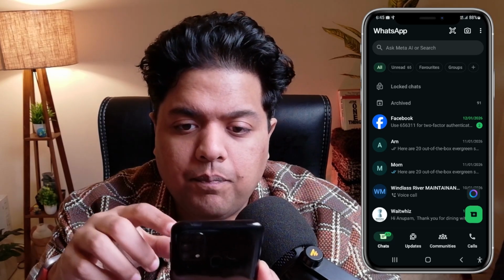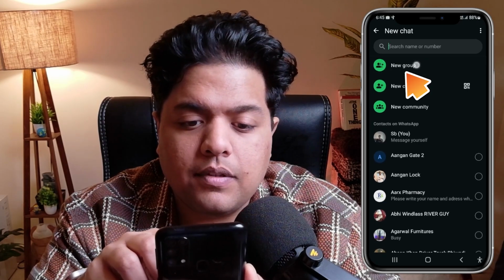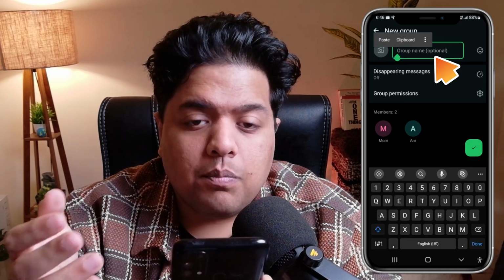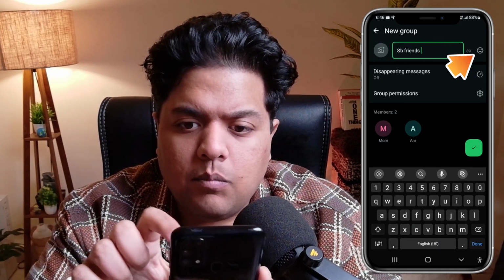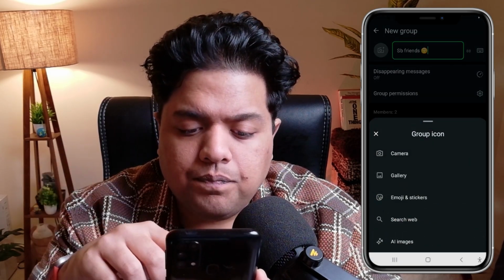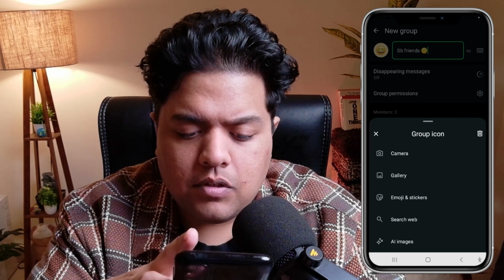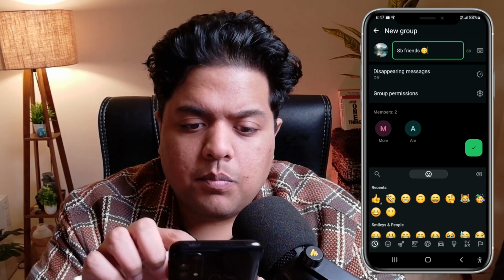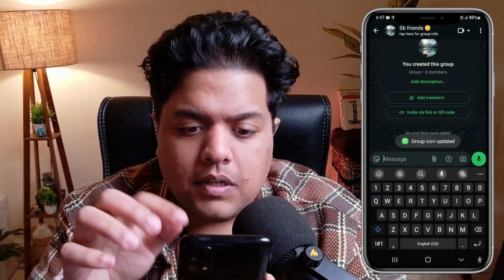How To Create Group on Whatsapp (Step By Step Guide)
Today, you'll learn: How To Create Group on Whatsapp (Step By Step Guide)